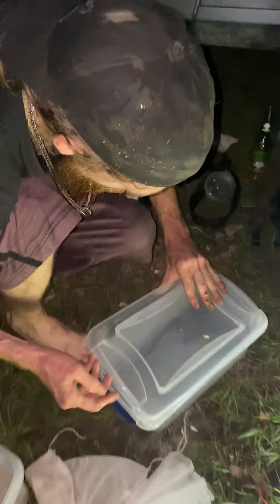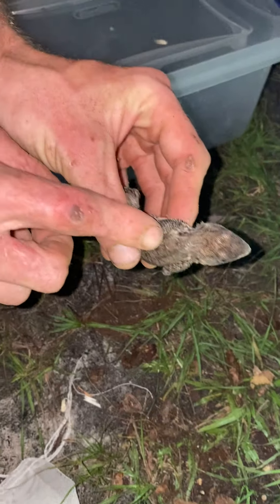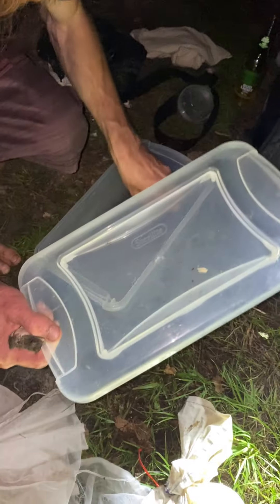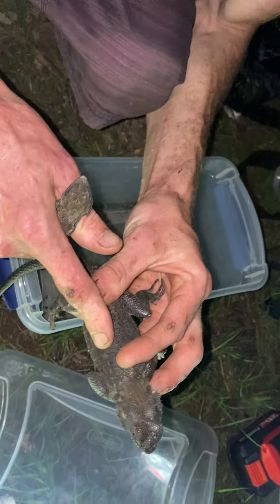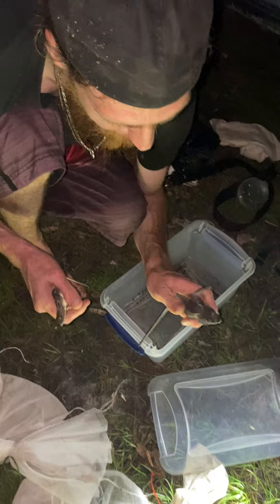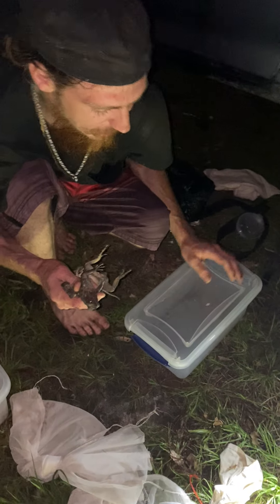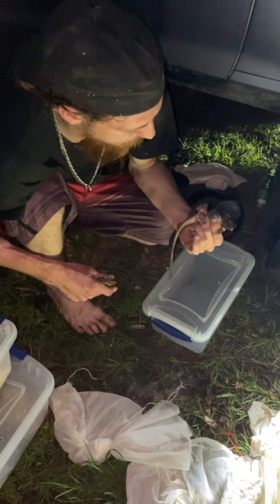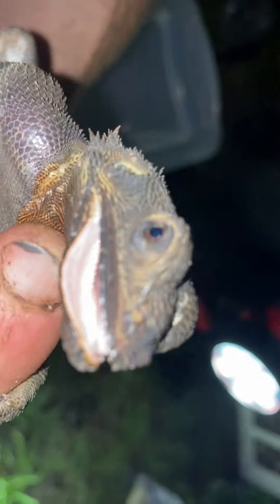Lizard King Scottie Nunnally shows us what he caught